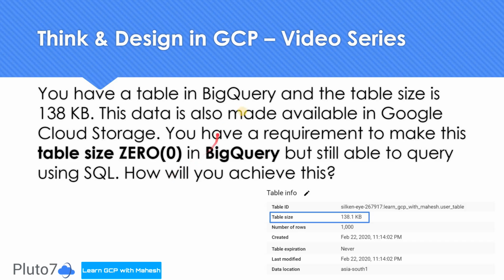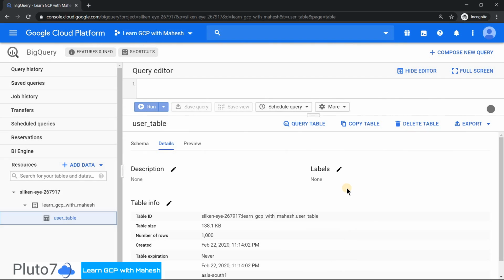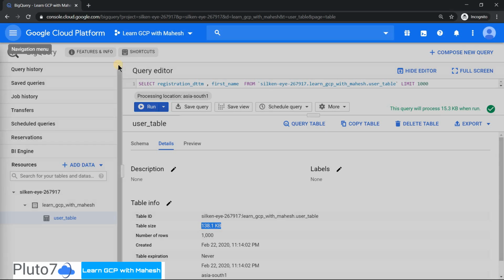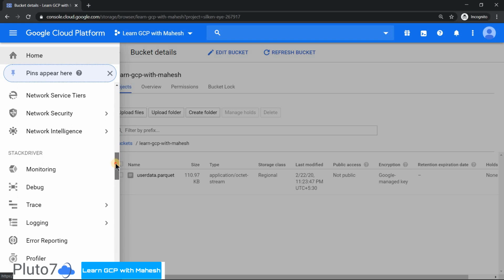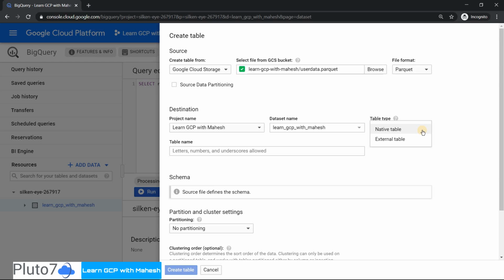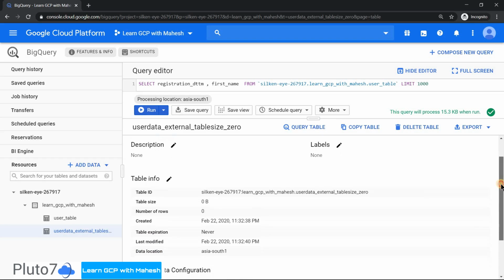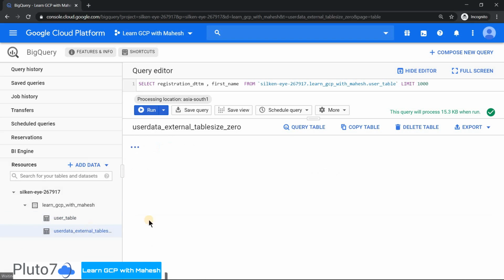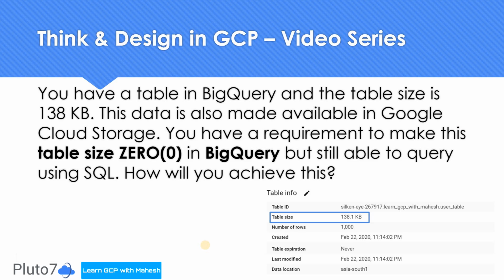Think & Design in GCP - How to make a table size ZERO in BigQuery but still query it?